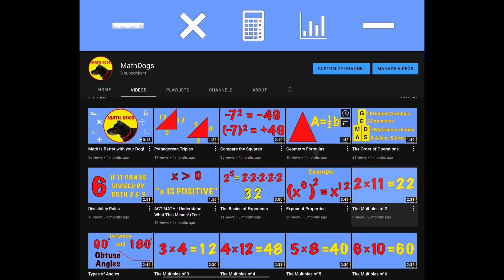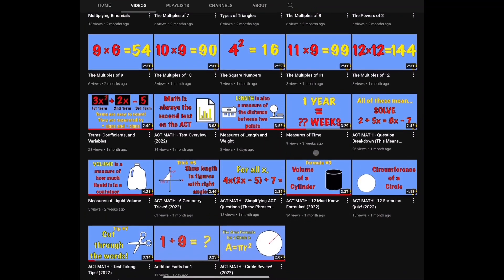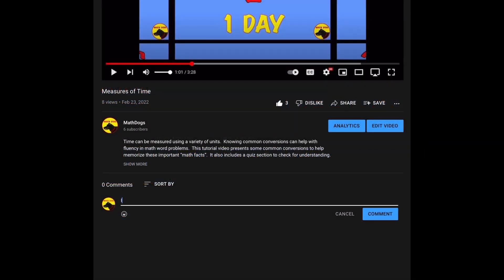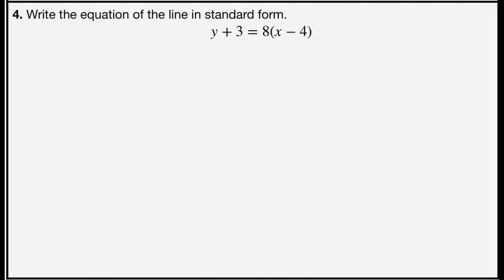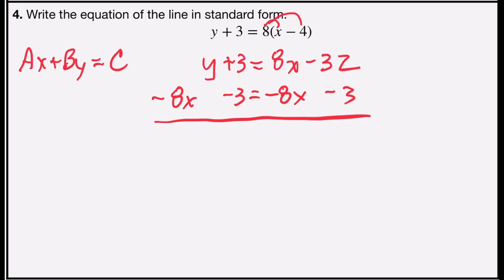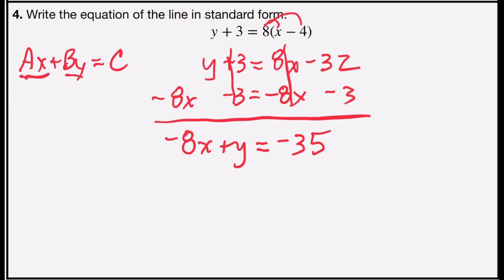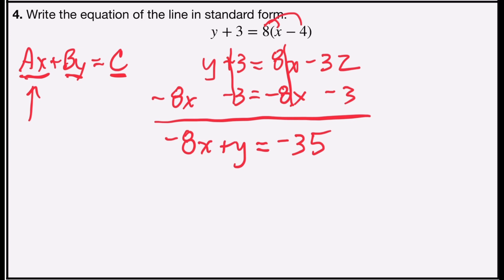Point Slope Form to Standard Form (Example Worked Out!)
Transform a linear equation from point slope form to standard form described and worked out with answers.  Step by step example of using a process to write point slope form as Ax plus By equals C form.  Change linear equations from point slope form to standard form so that there are integer coefficients and A is positive with an easy to learn process.  Great for Algebra 1, Algebra 2, Middle school math, and college math.  Help with standardized test prep, high school equivalency exam, high school state test prep, and college entrance test.  Study guide for review of algebra.  This video is a one example breakout from the Convert Point Slope Form to Standard Form longer format video.  Learn Math.  Help Dogs.